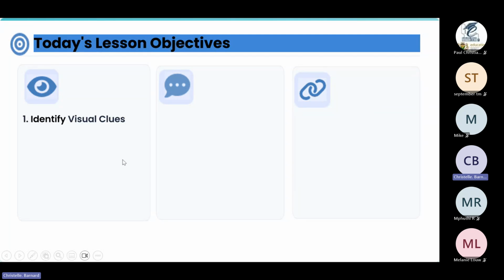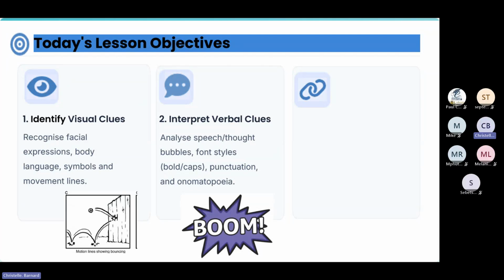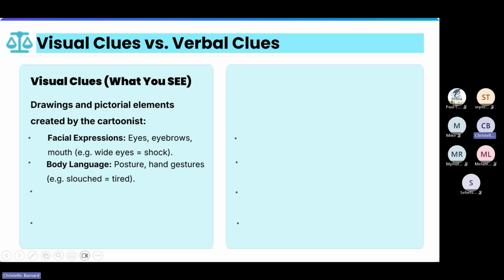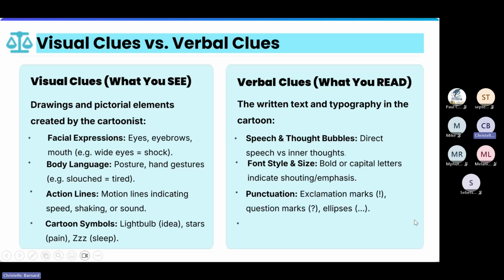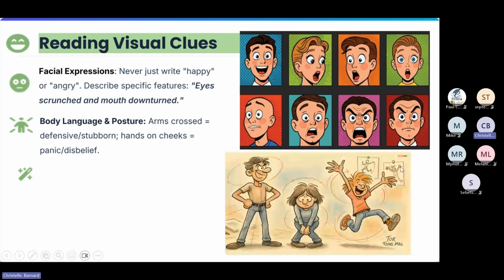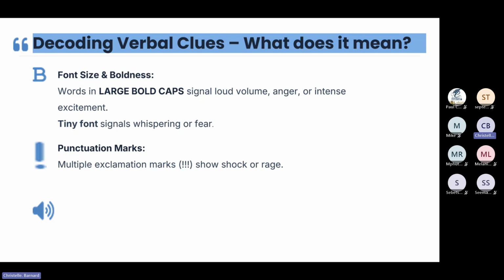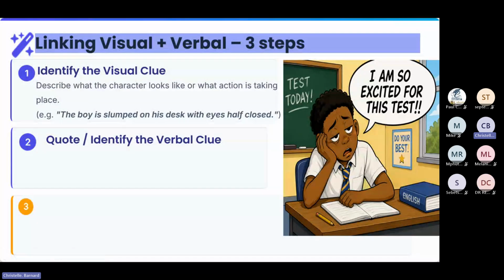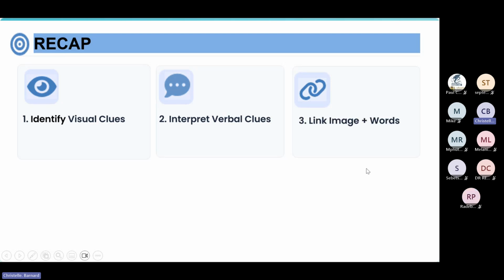Gr 8 Lesson 22 11082026 ENG FAL Cartoons Linking visual and verbal clues